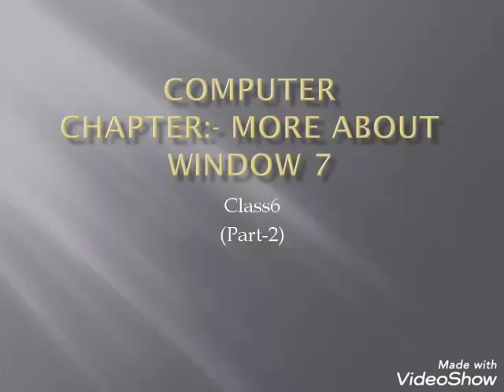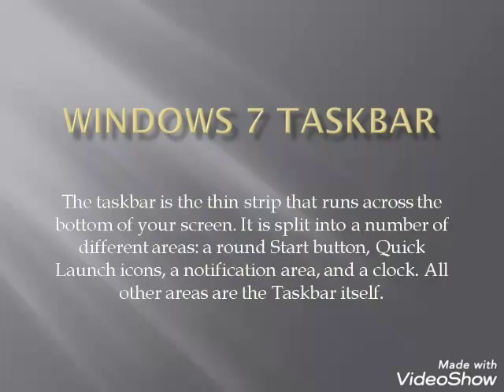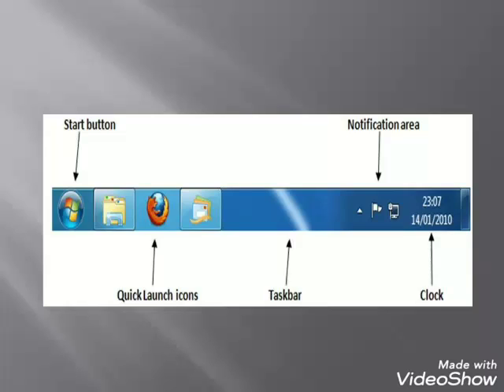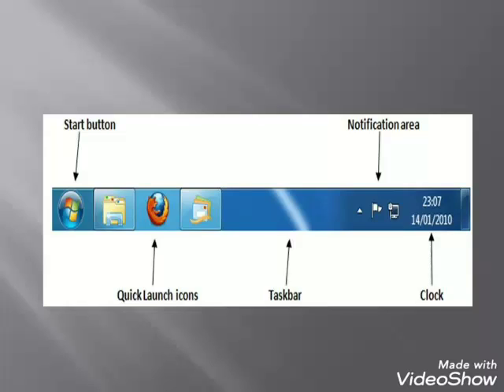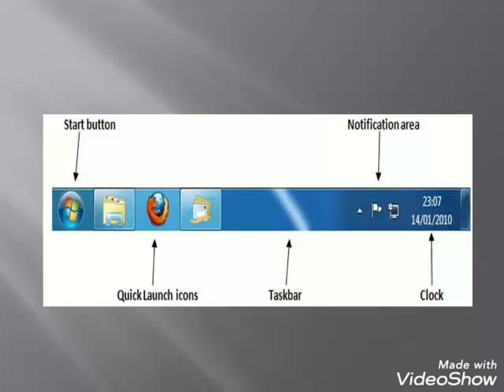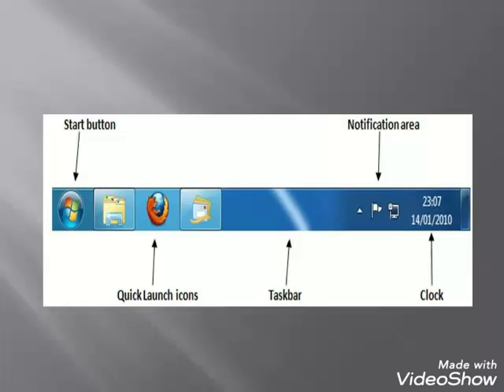Window 7 CLASS 6( PART 3)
Basic of window 7